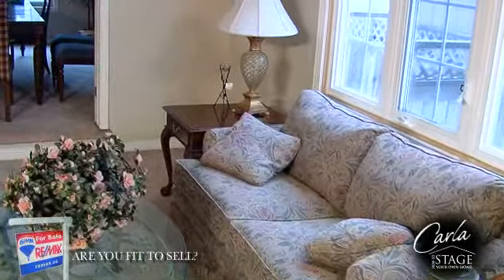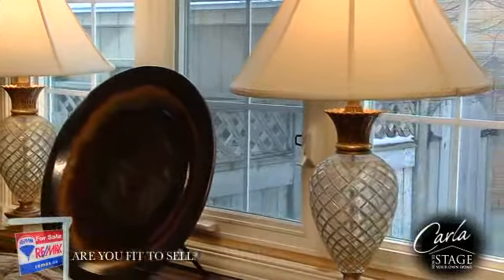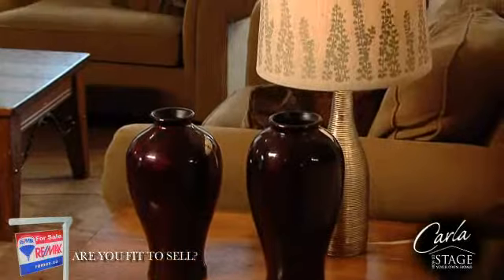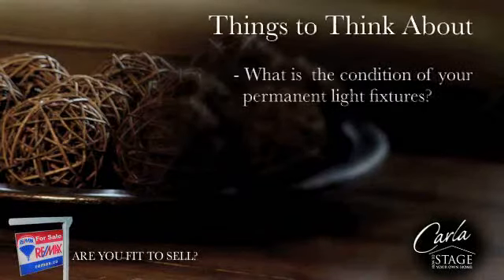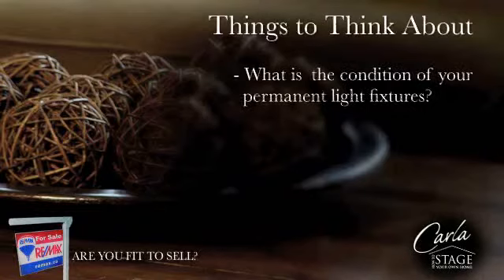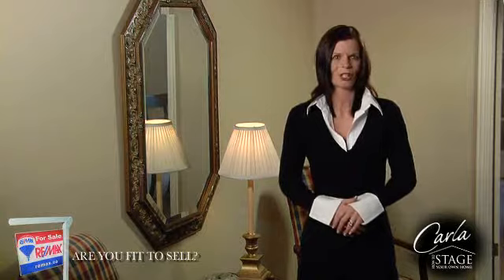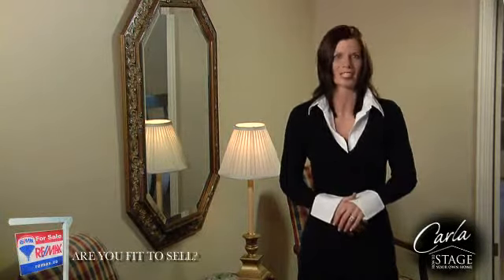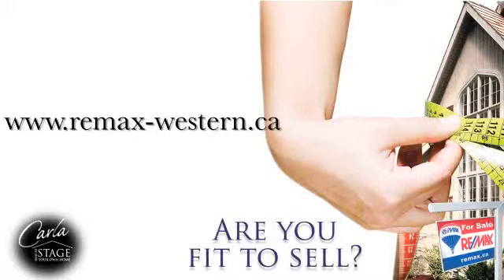HOME STAGING TIPS - Furniture & Lighting - (RE/MAX Series)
- Expert advice on Furniture and Lighting Issues to address when selling your home.

Curious How Much Your Home is Worth?